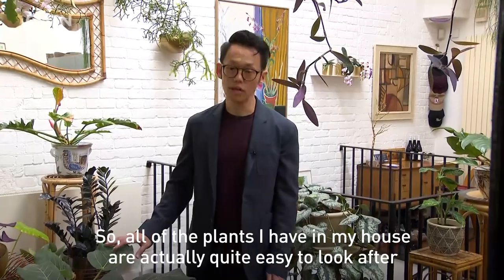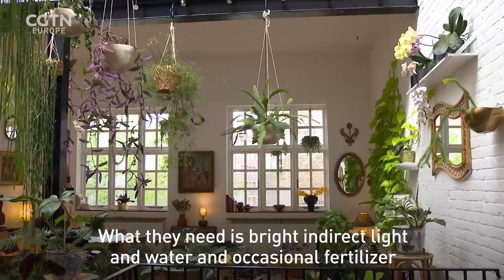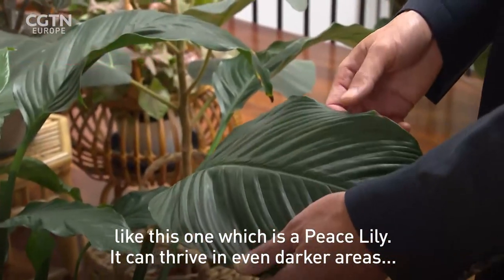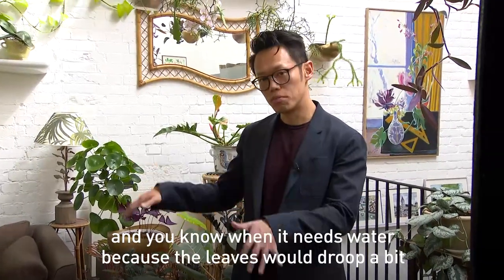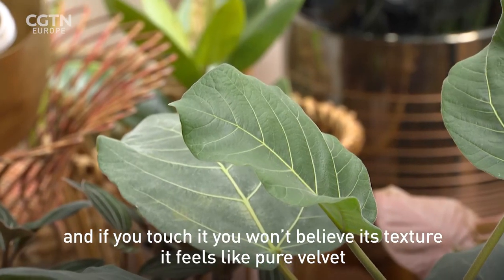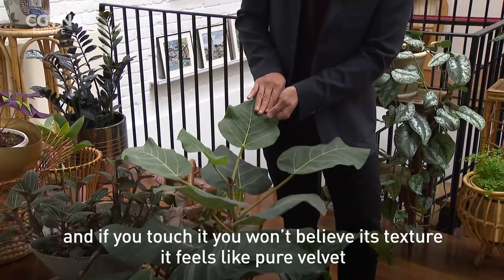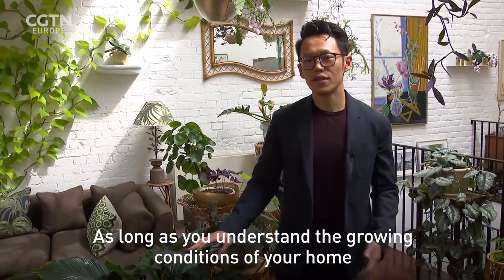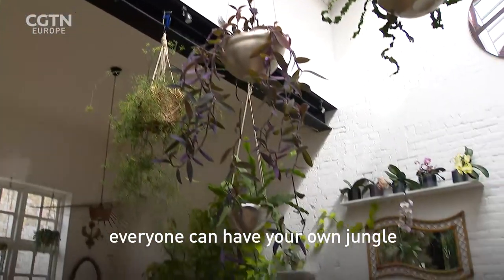Instagram sensation Jamie's Jungle leads houseplant revolution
Amid the concrete sprawl of London there's an urban oasis – or "Jamie's Jungle" as its creator, Instagram influencer Jamie Song, prefers to call it. His apartment has become a social media sensation, thanks to the tropical paradise he has created there